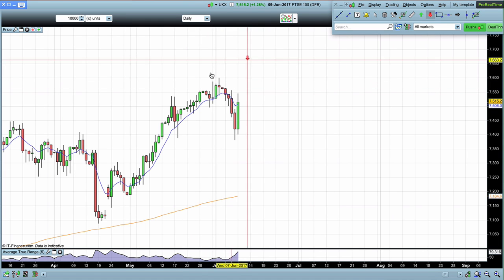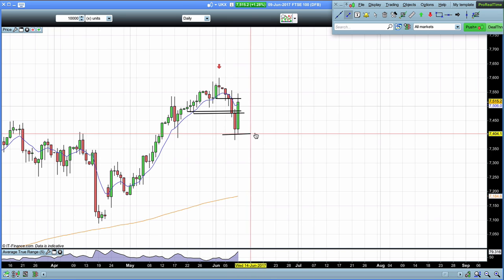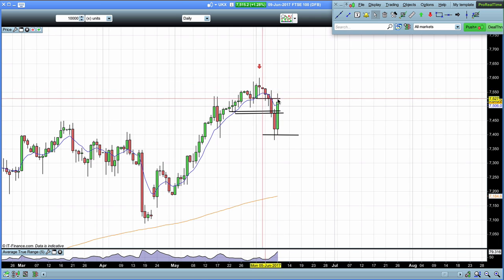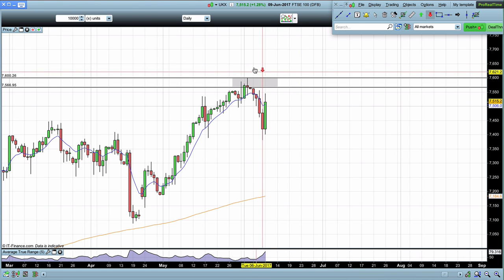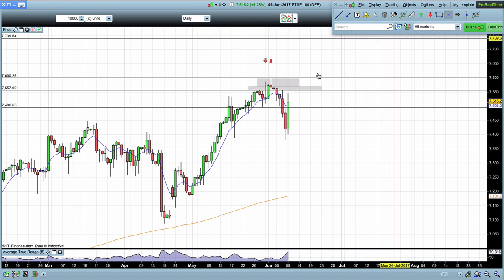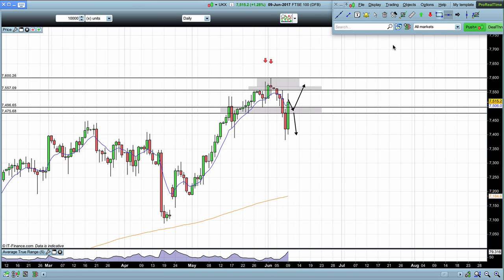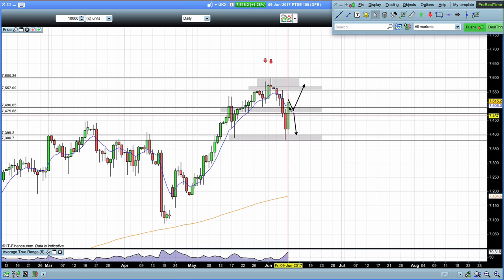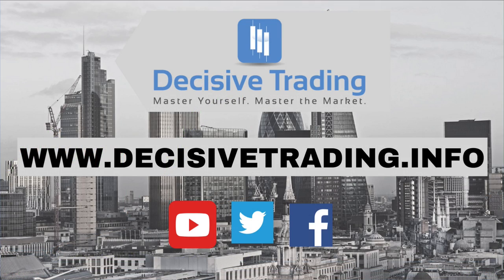Day Trading Price Action Analysis FTSE 100 For Week Ahead Sun 11th June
Last week the weakness entered the FTSE 100, giving us the clues we were looking for as identified last week and the 7400 target was subsequently hit. Going into next week I am more neutral. After the election results I want to see if the market holds above the identified support and resistance area, or if it breaks below, opening up 7400 once again.